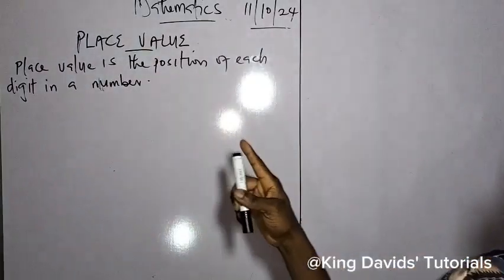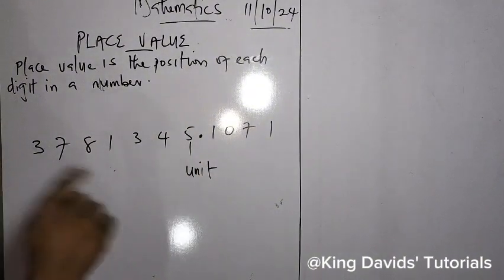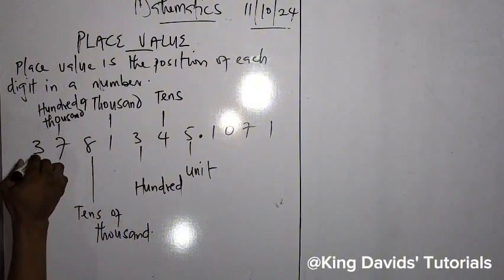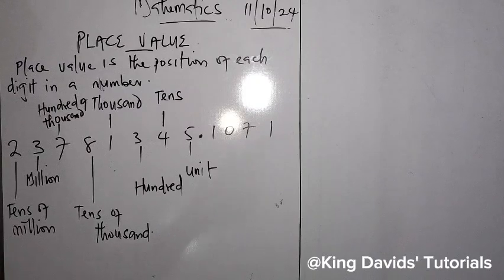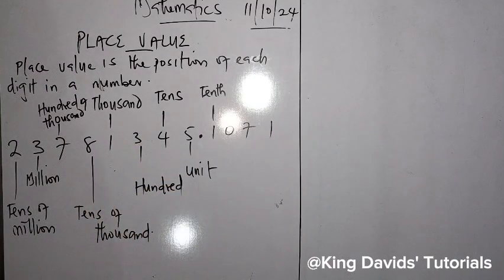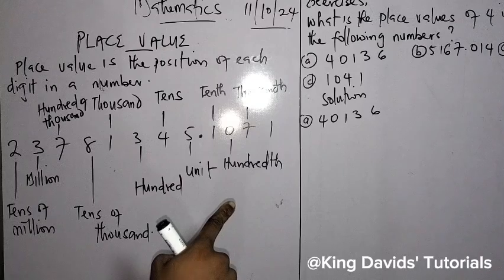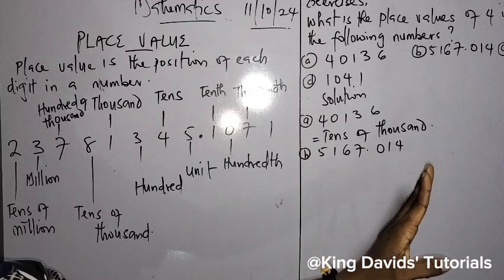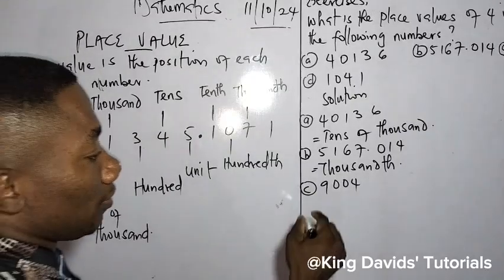Mathematics Tutorials.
Place values.